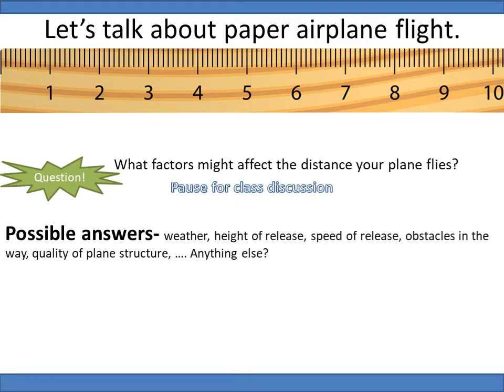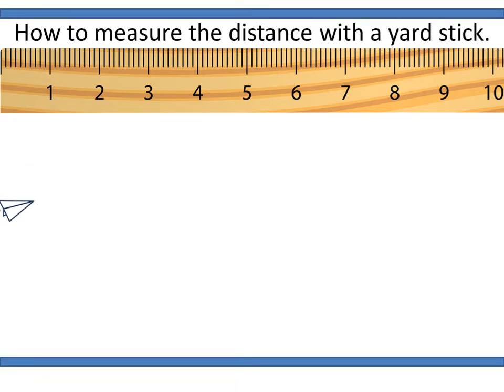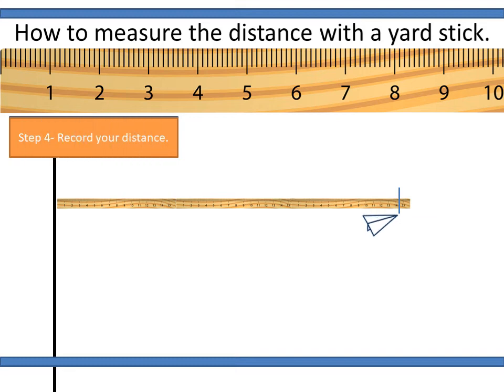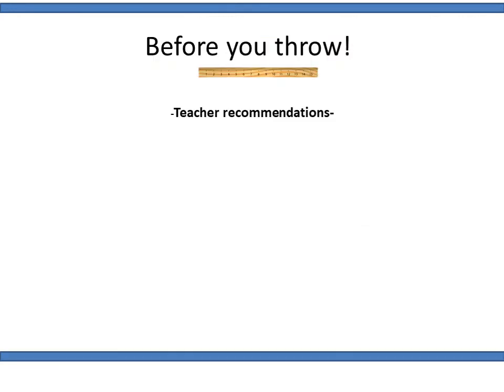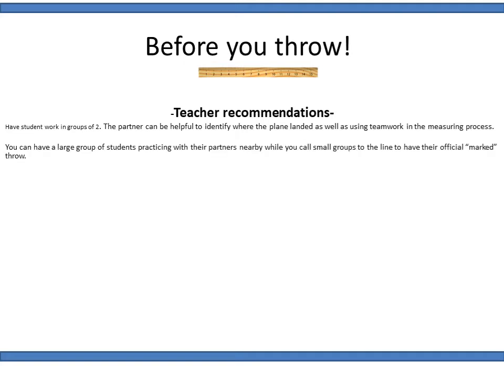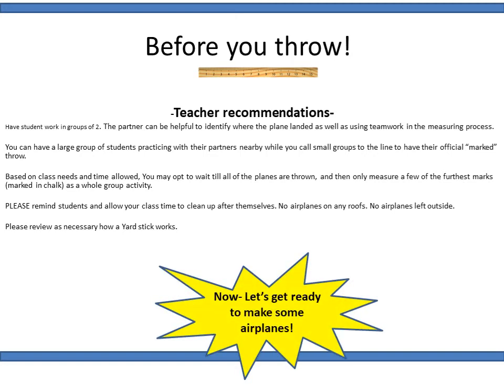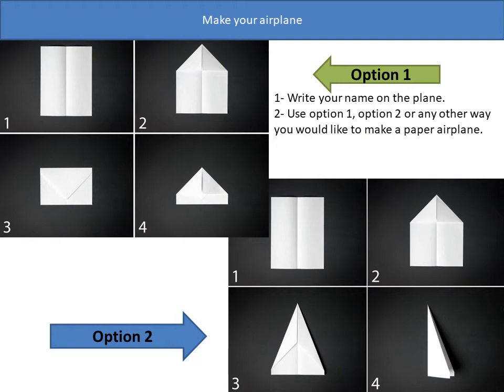paper airplane STEM